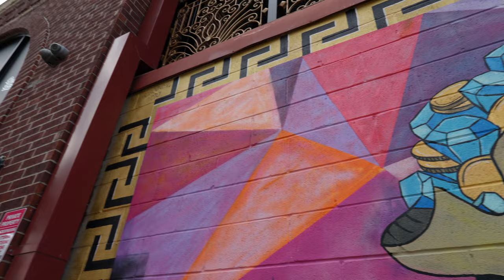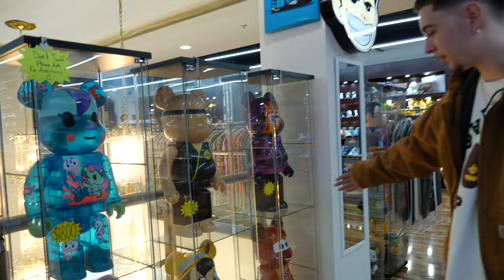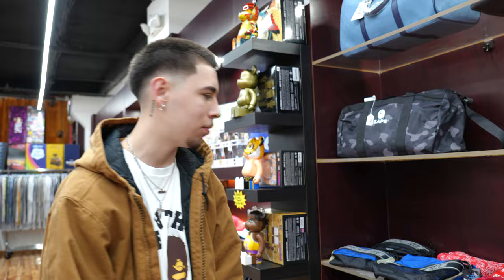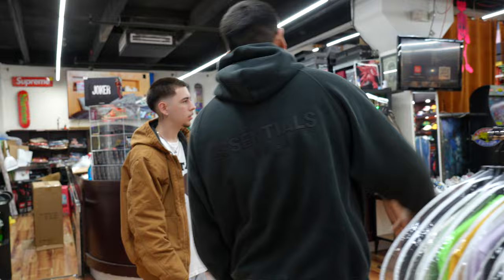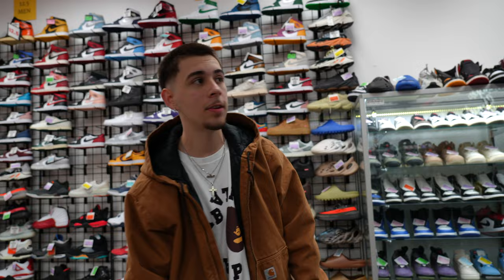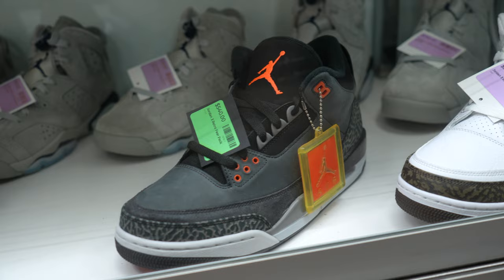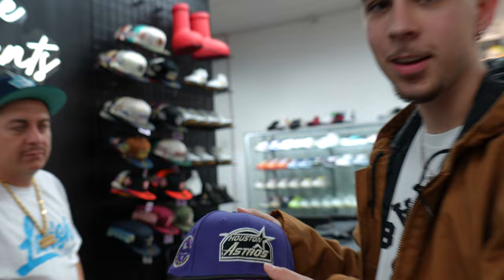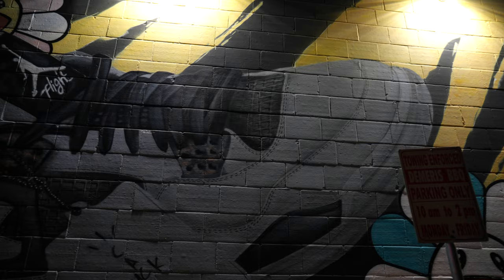Exploring some of THE BEST Sneaker Stores in HOUSTON (TRAVEL VLOG)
For this week video, Caleb explores Houston, Texas to find the best sneakers stores in the city. Some of the shops explored were Exclusive Elements, AGENDA, Money Money and etc.

Catch the vibes with us at CDSA. What we buy, what we sell & how we just have fun doing what we love! Customer interactions are shown and live negotiations.

FOLLOW OUR WHATNOT - LIVE WEEKLY (LINK IN INSTAGRAM BIO! - @countdownsa_

WHERE WE ARE LOCATED:
Countdown SA
11185 Westwood Loop
Unit 105

•Filmed & shot by: Marques Boyd
•Edited & published by: Steven Rey